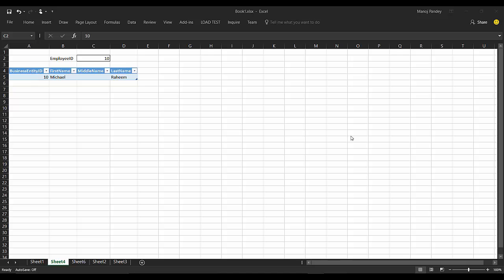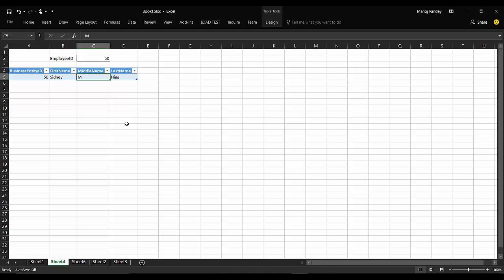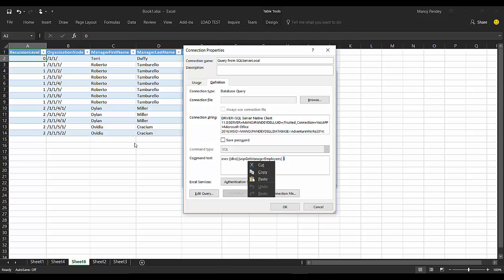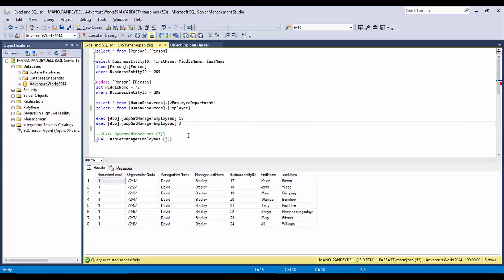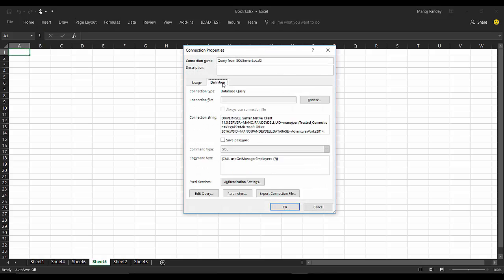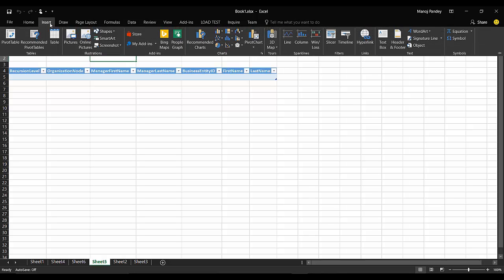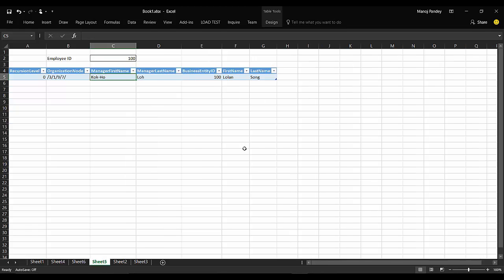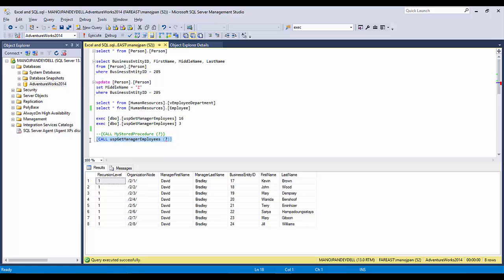Call Stored Procedure with multiple parameters from Excel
Call StoredProcedure with multiple parameters or different parameter values from Excel

SYNTAX: {CALL uspGetManagerEmployees (?)}